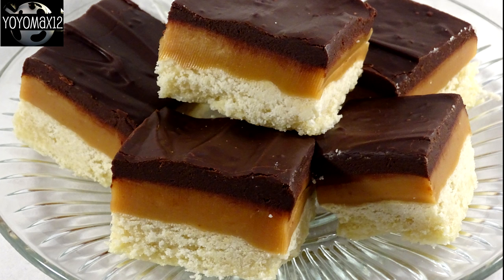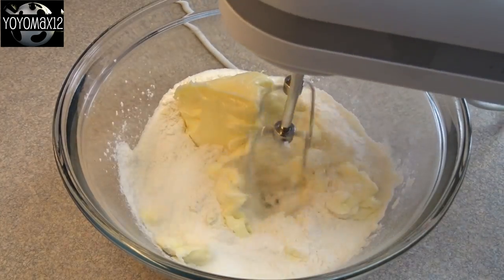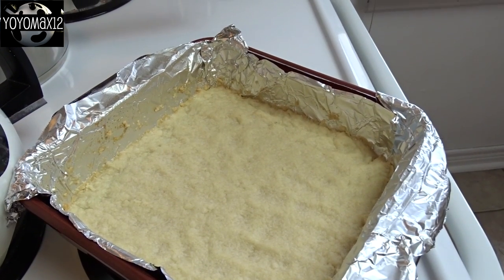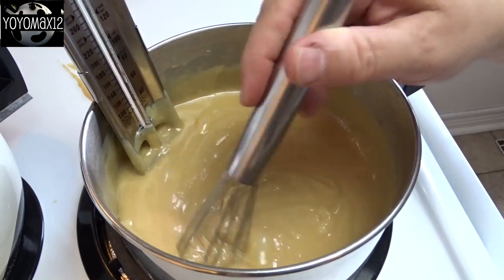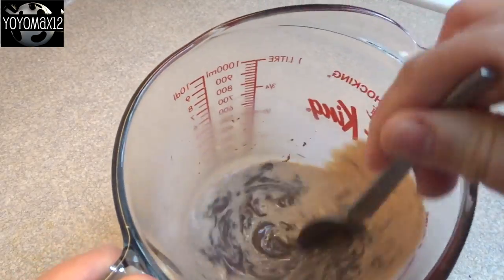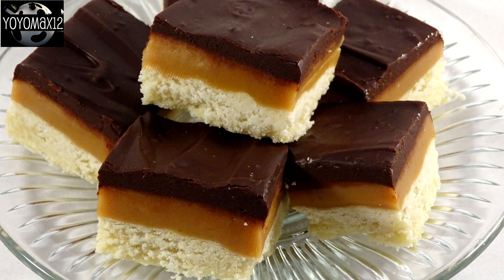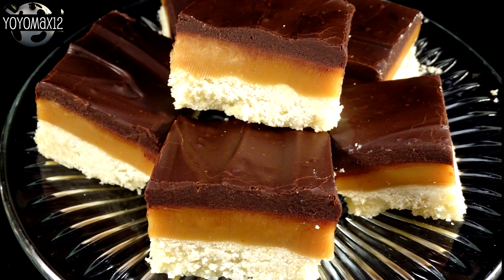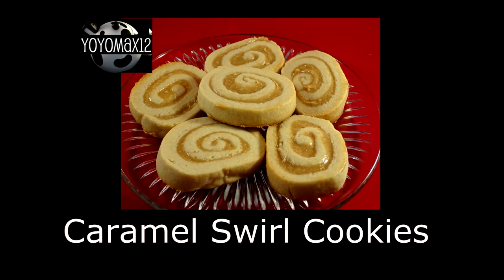Caramel Shortbread Squares (Millionaire's Shortbread)- with yoyomax12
Shortbread Crust:
2/3 cup butter softened
1/4 cup white sugar
1 1/4 cups flour

Blend butter, sugar and flour together until crumbly.
Press this mixture into the bottom of a 9x9" baking dish lined with aluminum foil (and then the foil greased).
Bake at 350F for about 20-25 minutes until edges are browned.
Allow to cool while making the caramel layer.

Caramel layer:
14 oz can (300ml) sweetened condensed milk
1/2 cup (I say 1/4 cup in the video, that is incorrect, sorry) brown sugar
6 tbsp butter
2 tbsp dark corn syrup (or golden syrup)
1 tsp vanilla

Mix all ingredients in a medium saucepan over medium heat.  Whisk or stir constantly and bring to a boil.
Continue to stir while mixture is boiling until it reaches 225 F on a candy thermometer (about 5 minutes).
Pour mixture over the still warm crust.
Refrigerate until caramel is set.

Ganache topping:
6 oz chocolate pieces
3 tbsp heavy cream or milk

Place milk and chocolate in a microwave safe bowl and cook on high for about a minute until milk/cream is very hot and chips start to melt.  Stir until all chips are melted and the mixture is smooth.
Spoon over caramel layer and smooth out evenly.

All square to chill for about one hour in the fridge.  Remove from pan using foil and cut into small squares.
Store in the refrigerator in a covered container.